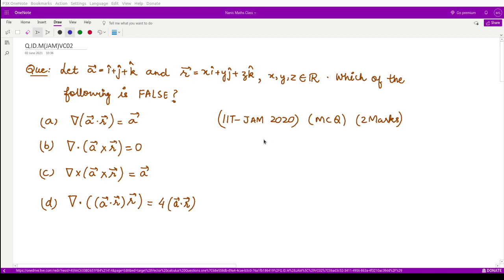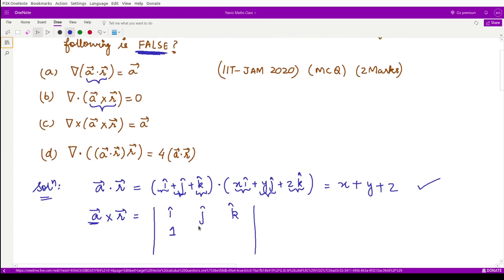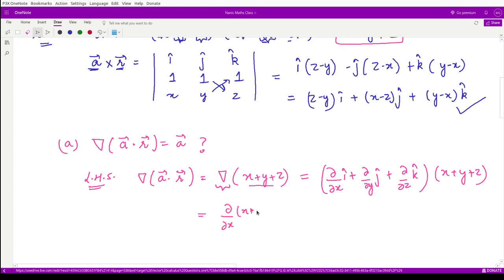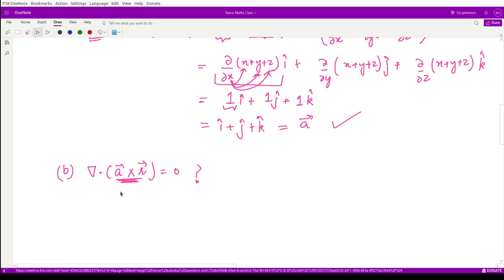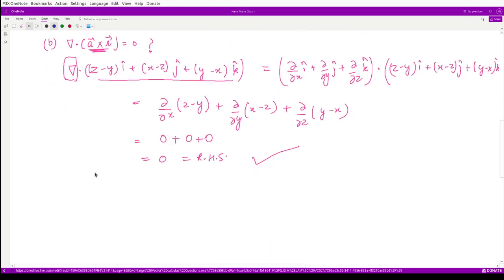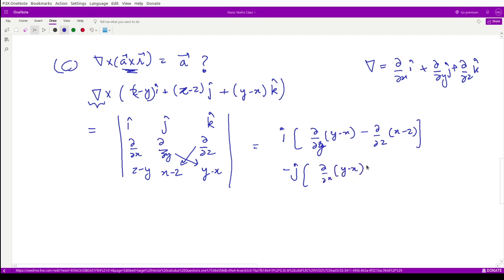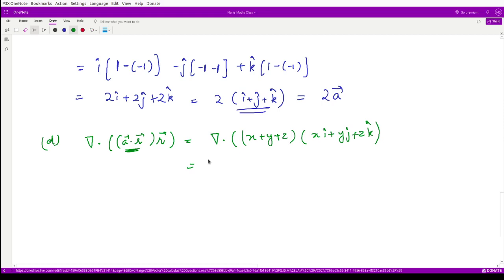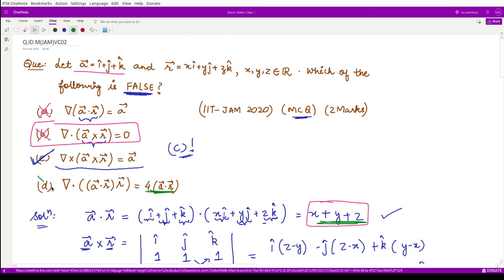Vector Calculus, IIT-JAM (Maths) 2020 Question, (Q.ID.M(JAM)VC02)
Happy learning!